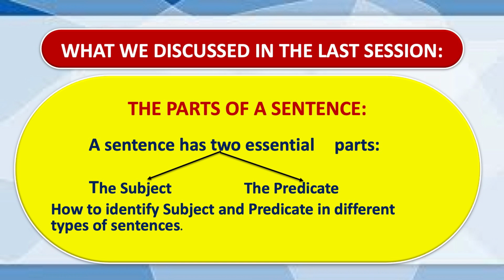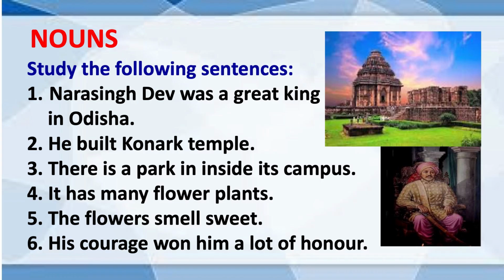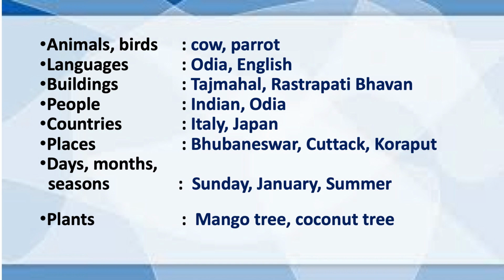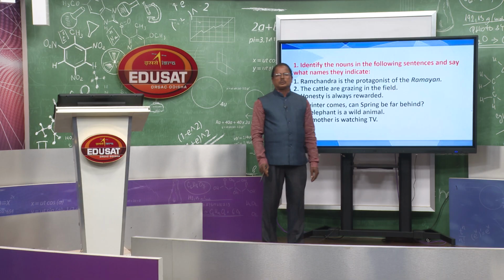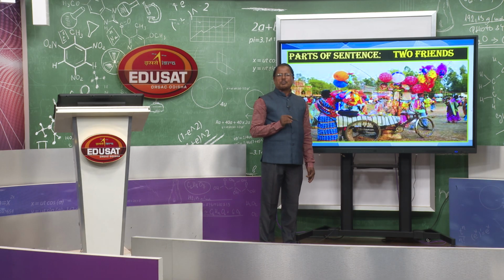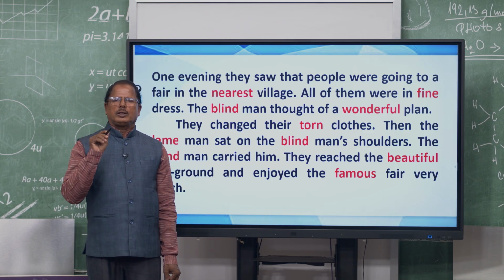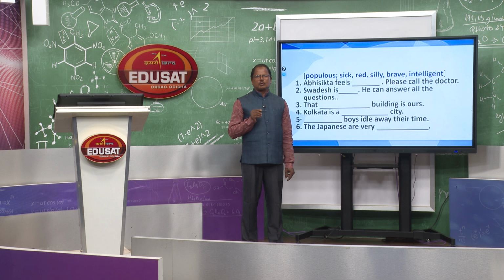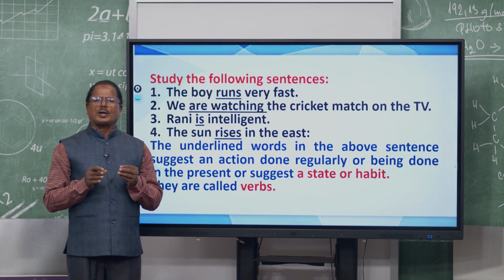Parts of sentence || Part - 2 || Englsh || Class - 9th (IX)